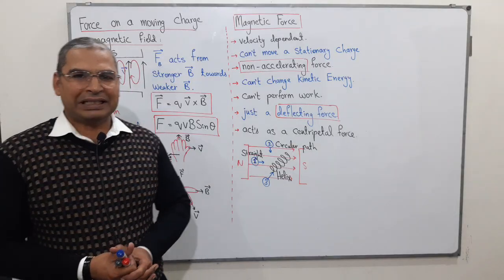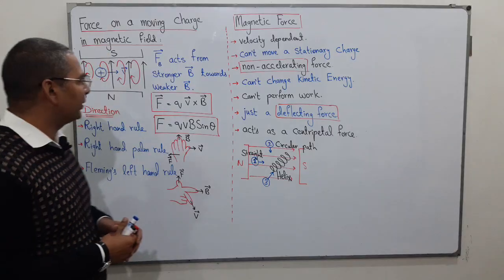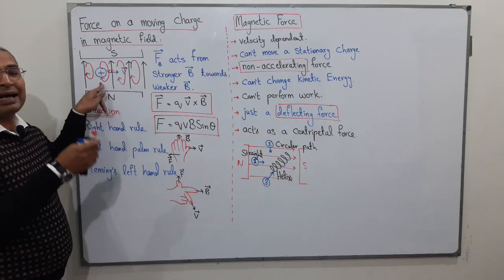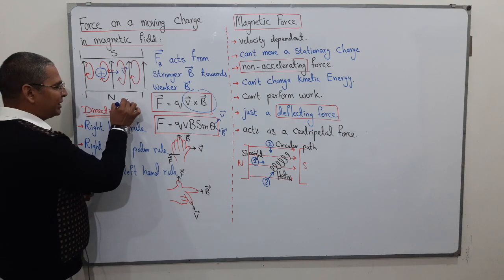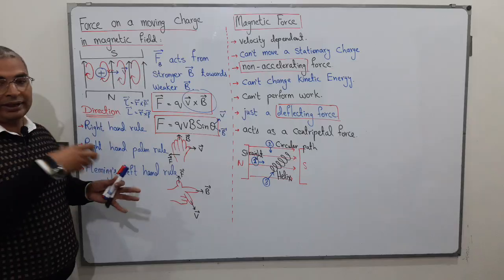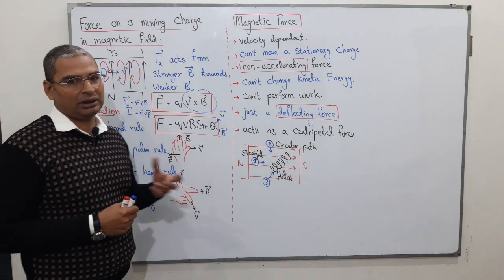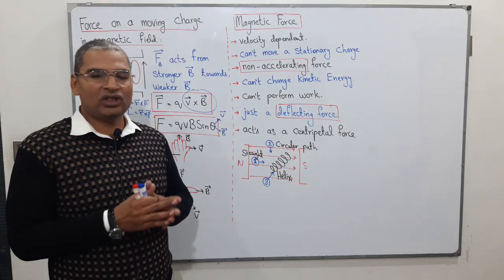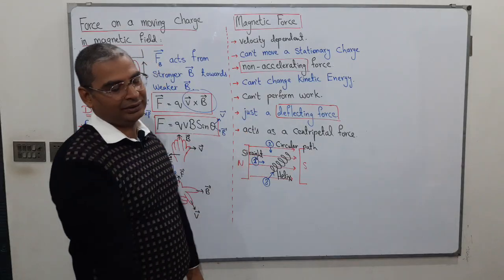Magnetic force on a moving charge. Cambridge o-level/a-level.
magnetic force is applied on a moving charge not on a stationary charge. any field force acts when two fields interact with each other. best physics channel. best concept explained by sir muhsmmad mubashir hussain, best physics teacher from sahiwal. this is cambridge version video so in english medium for igcse, o level, alevel, caie taught in city school, lgs, beaconhouse, dps, bloomfield.